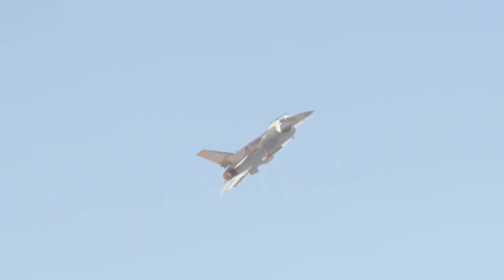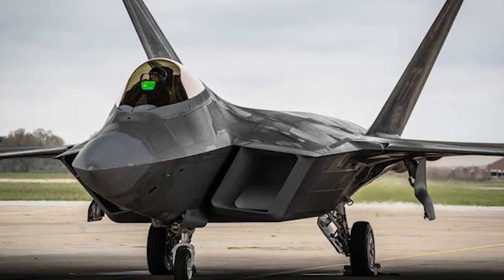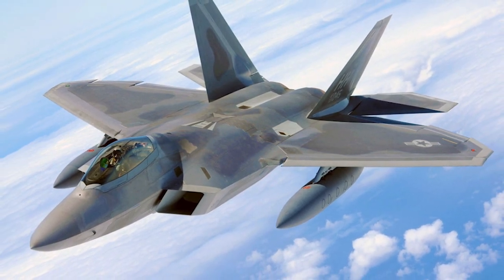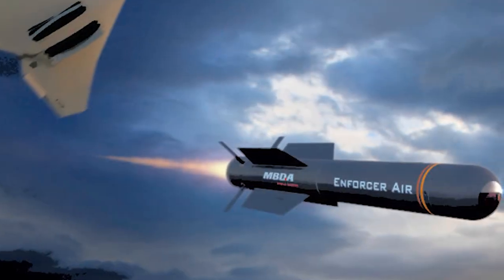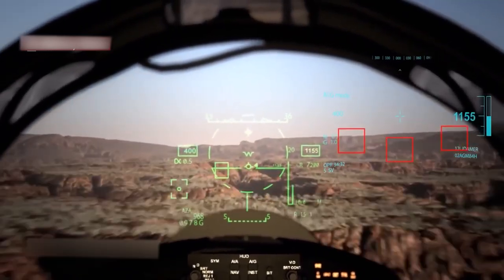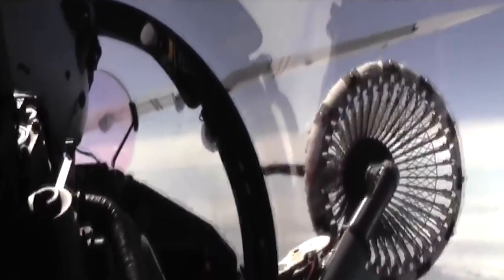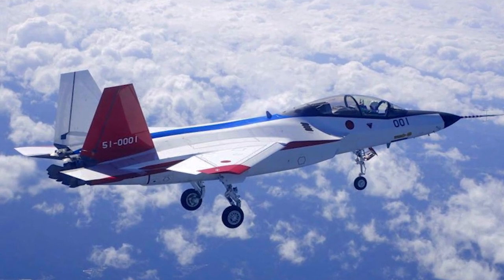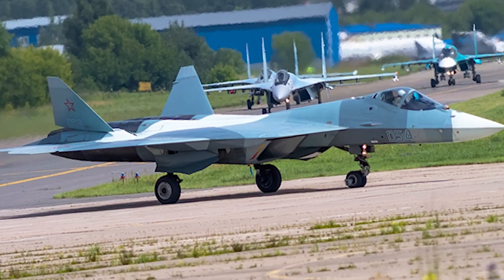Never Mess With American Jet Fighters!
10 Deadliest Jet Fighters In The World

Take a good look at this futuristic destroyer. Do you think it’s fake? What if it’s a concept that only has a visual representation so far? You’d be surprised by how many aircraft projects that we civilians would deem ‘insane’ that are in development, and you’d be even more surprised by how many of them are close to becoming a reality. Take, for example, this new fighter jet with very few details known to the public. What is known is that it will be built with advanced composite materials giving it a low radar profile and a strong airframe, and it will have advanced directed energy weapons like high-powered microwaves and lasers for offense and defense with the ability to stop incoming missiles and also take out enemy aircraft.